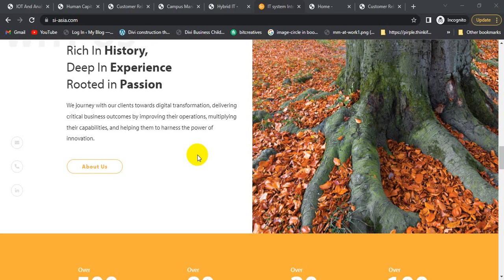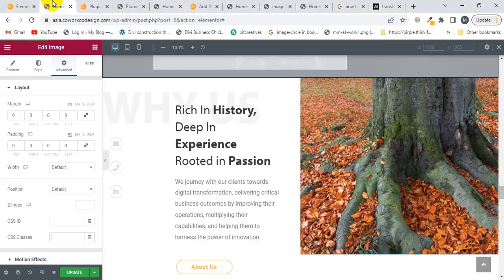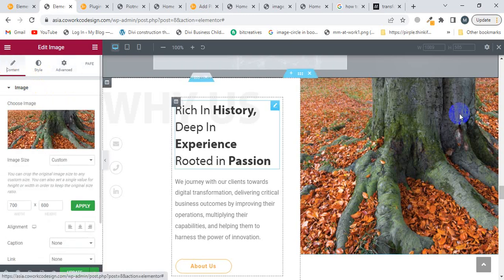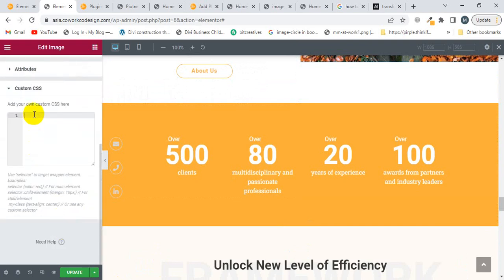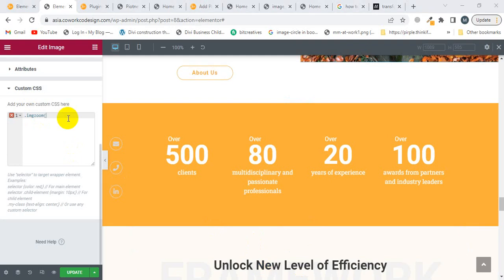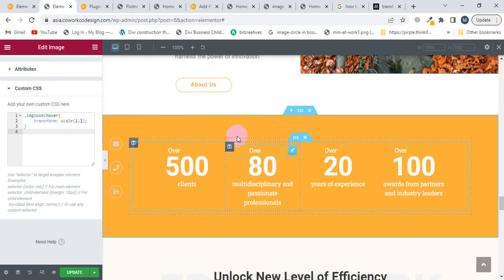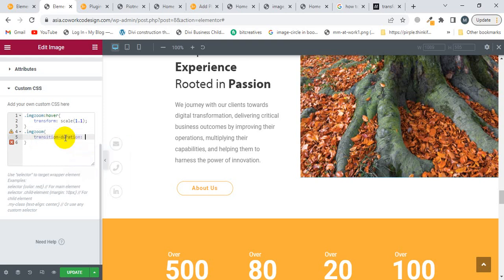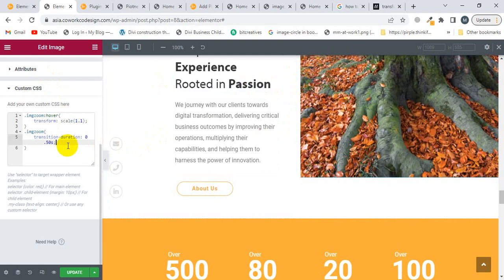Zooming Effect on Image In Elementor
Code:
.imgzoom:hover{
    transform: scale(1.1);
.imgzoom{
    transition-duration: 0.50s;
/ End Code /
Freelancer profile link: